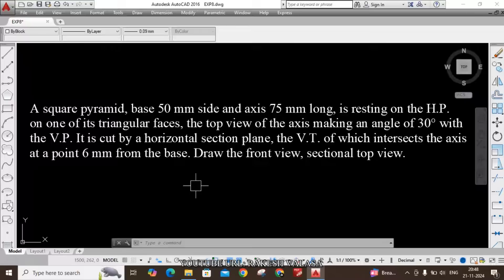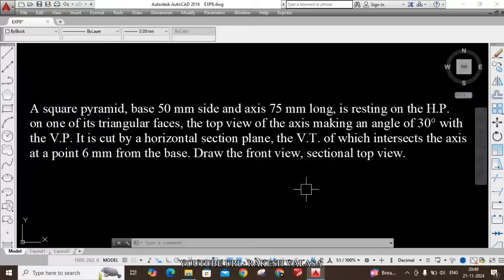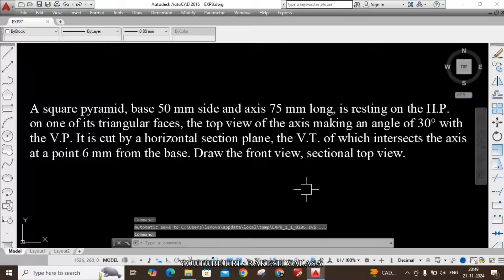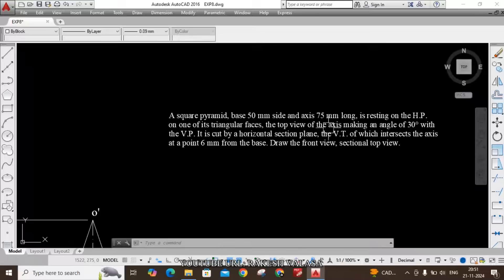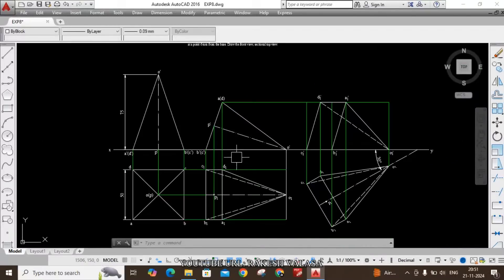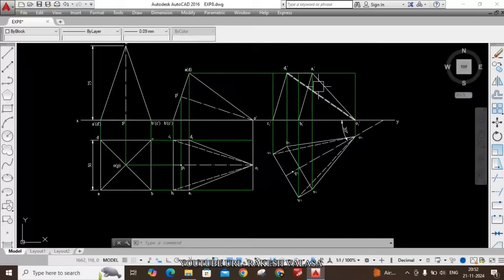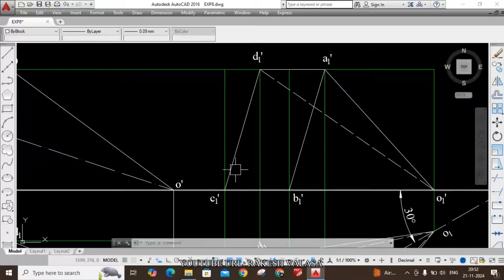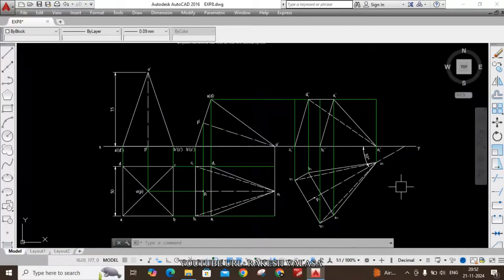Experiment 8.2 Sections of solids (Square pyramid) solutions in AutoCAD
PROBLEM NO.8:
A square pyramid, base 50 mm side and axis 75 mm long, is resting on the H.P. on one of its triangular faces, the top view of the axis making an angle of 30° with the V.P. It is cut by a horizontal section plane, the V.T. of which intersects the axis at a point 6 mm from the base. Draw the front view, sectional top view.